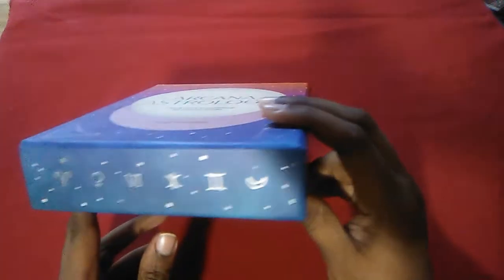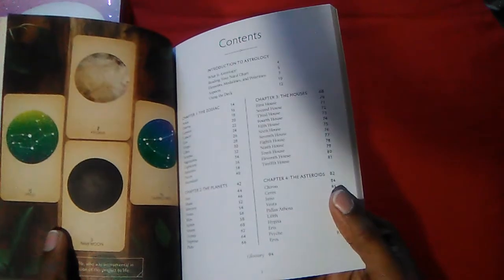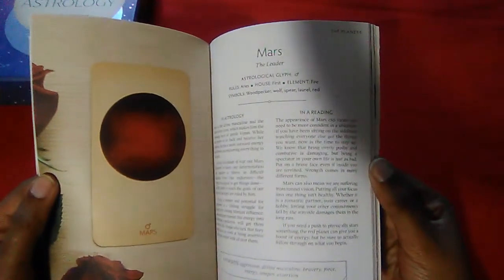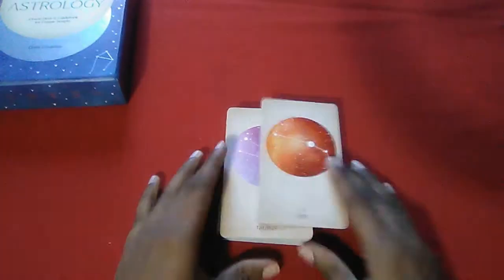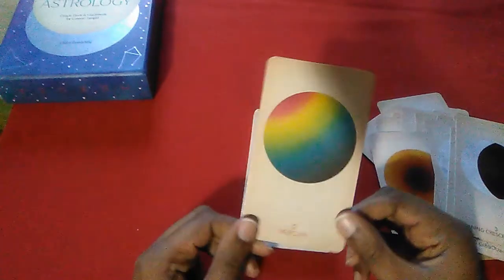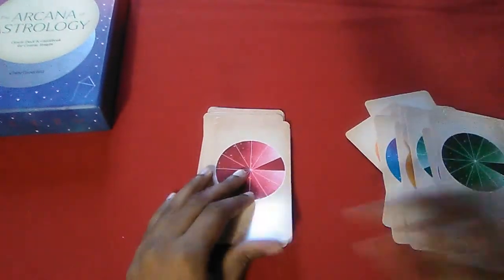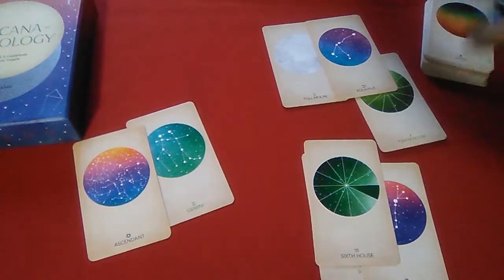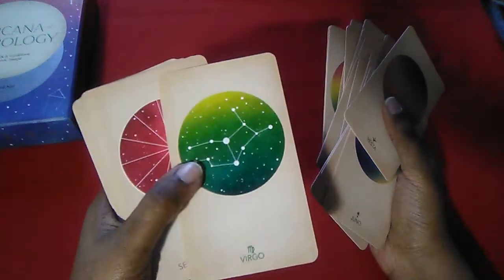Arcana of Astrology - Deck walk through and 1st Impressions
I have been wanting this deck for years. Finally got it as a gift and barely even touched it until I filmed this video (that I filmed over a month ago). Can't wait to dive deeper into astrology and oracle readings with it.

Storygraph: search Lashette
Amazon wishlist